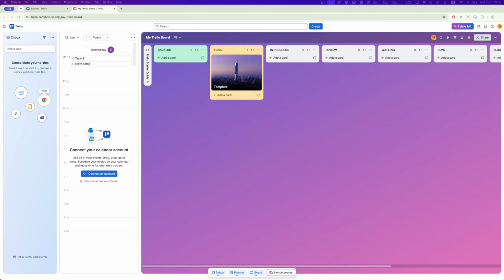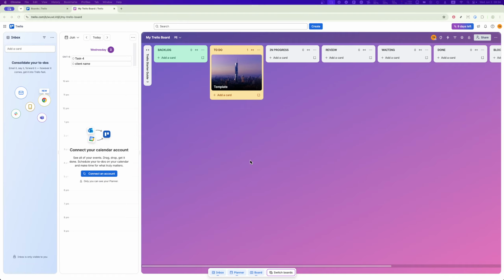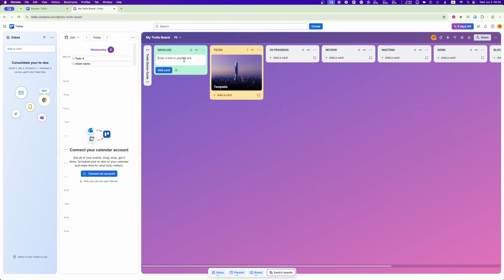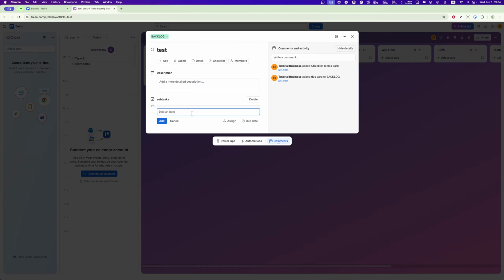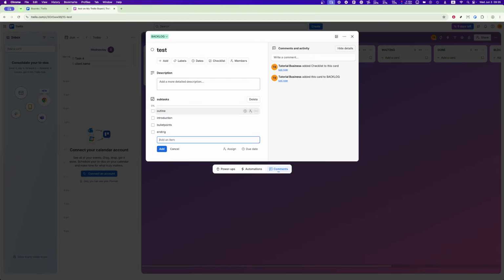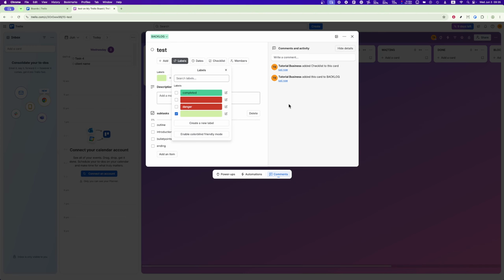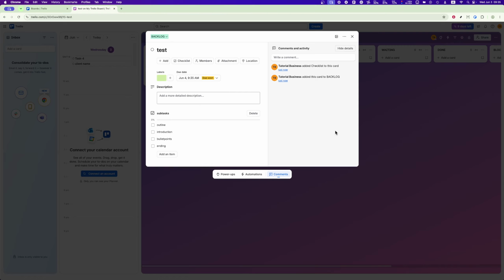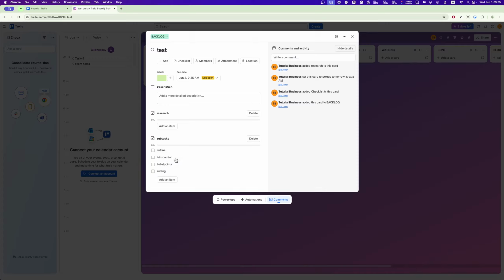How to Create Subtasks in Trello (Step-By-Step) [2026 guide]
00:00 Introduction to Trello Subtasks
00:32 Accessing Your Trello Board
00:53 Adding a Checklist
01:12 Creating and Naming Subtasks
01:36 Tracking Progress with Checklists
01:52 Using Labels for Organization
02:13 Assigning Due Dates to Subtasks
02:30 Managing Multiple Checklists
02:49 Reordering and Prioritizing Tasks
03:01 Avoiding Overloaded Cards
03:18 Conclusion and Final Tips